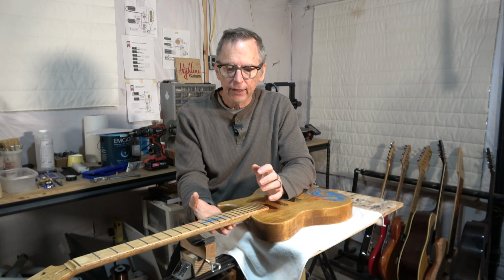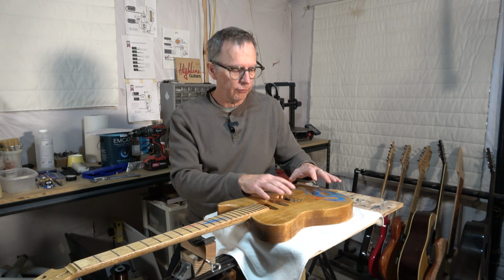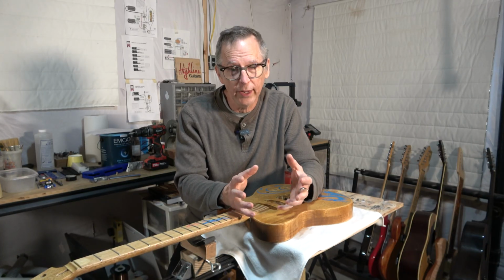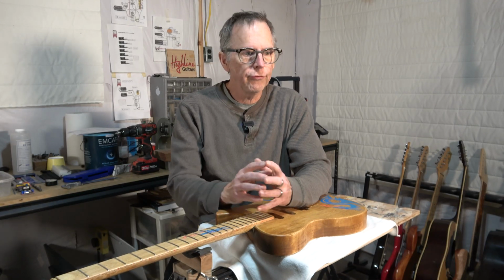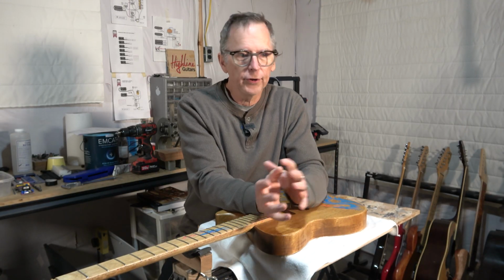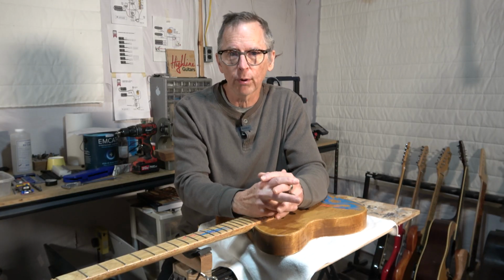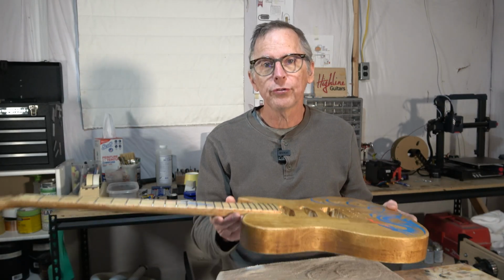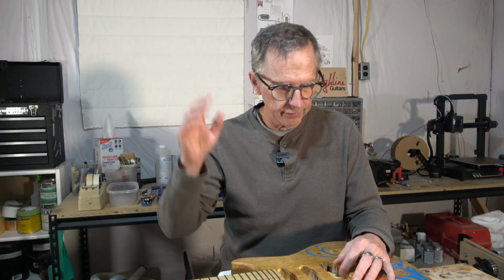Non-Traditional Woods For Making Guitars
In this video, I will discuss my thoughts on using non-traditional woods for making electric guitars.